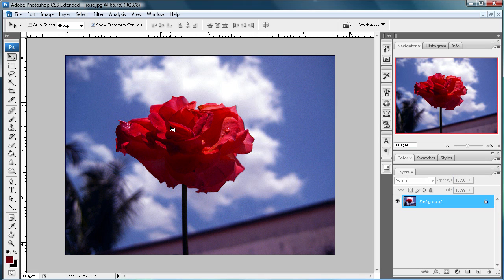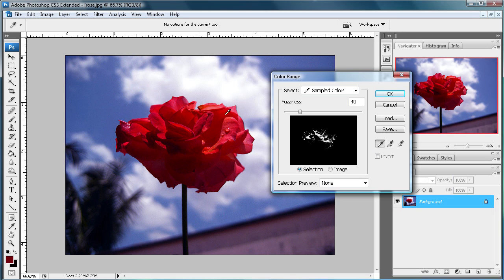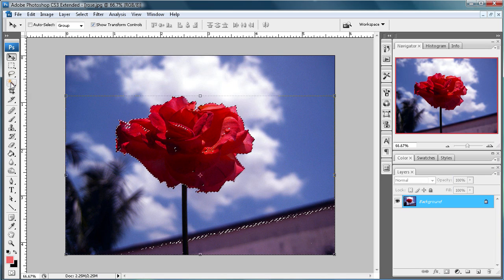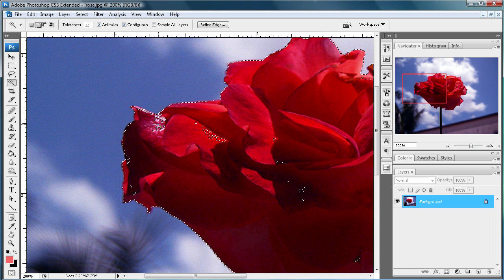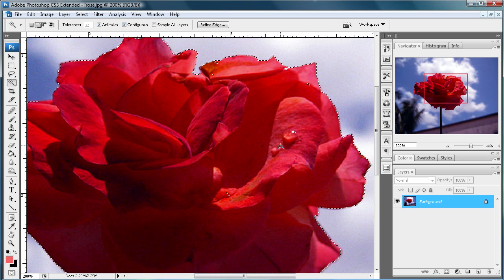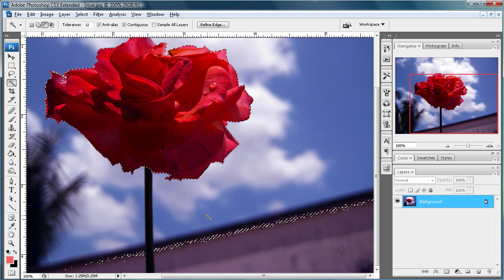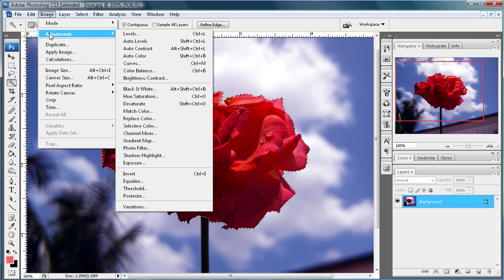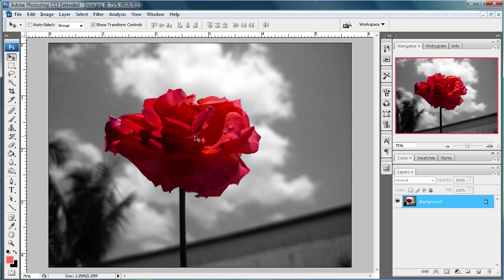Photoshop Tutorial: Single Out a Color in a Photo! -HD-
In this tutorial, you will learn how to single out a color in an image in Photoshop CS3.